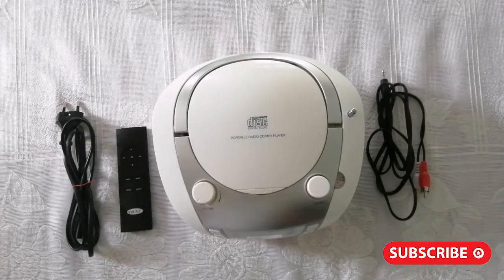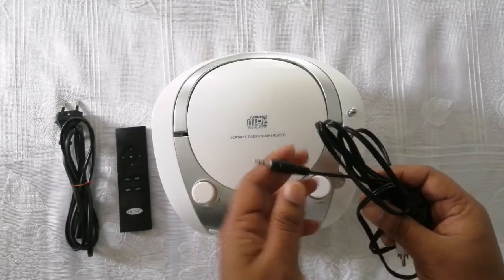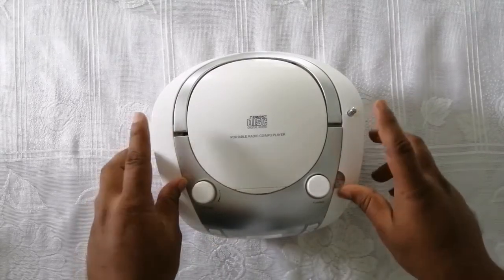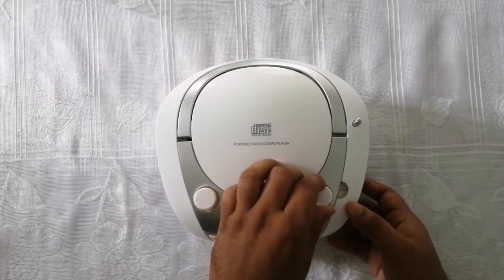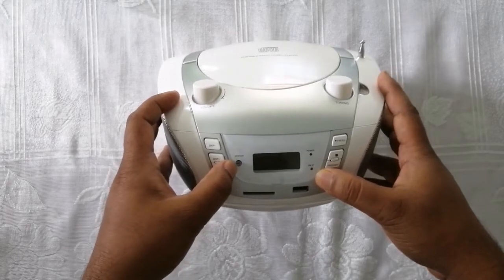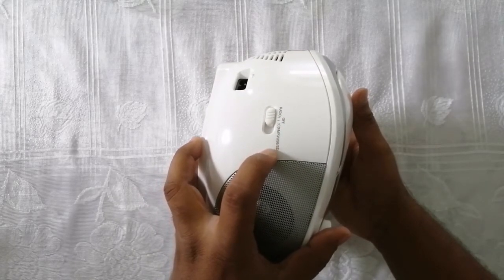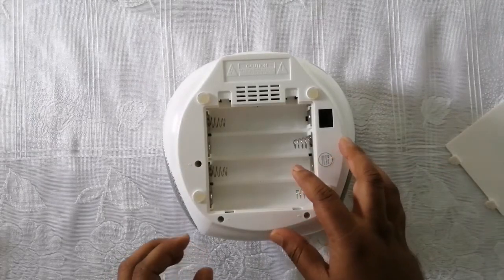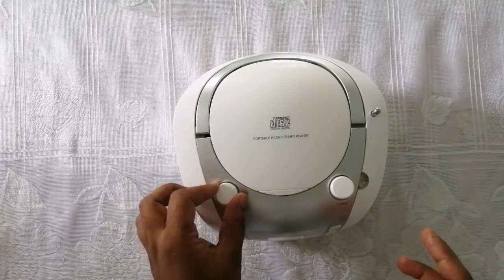Mini Portable Radio CD MP3 Player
The speakers in a laptop or a phone are hopeless for playing music, so use headphones during a journey and carry a portable speaker for when you arrive.Summer's finally here and this stylish portable speaker will let you enjoy all of your top tunes while soaking up those rays on a day out.